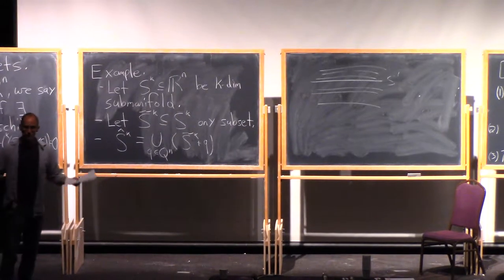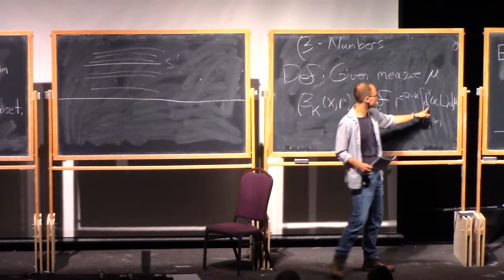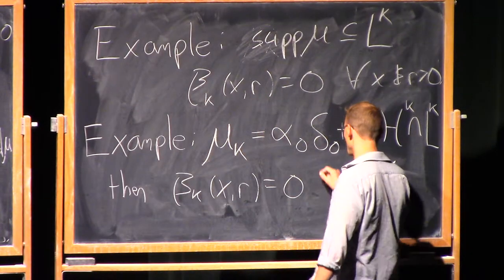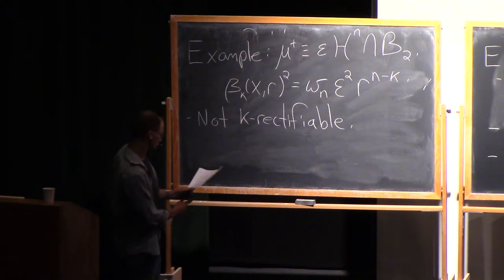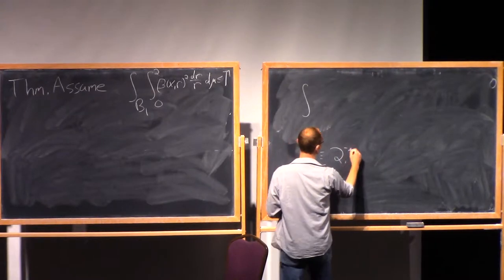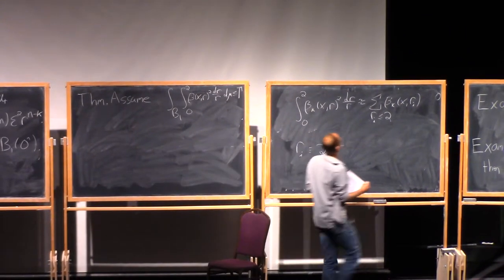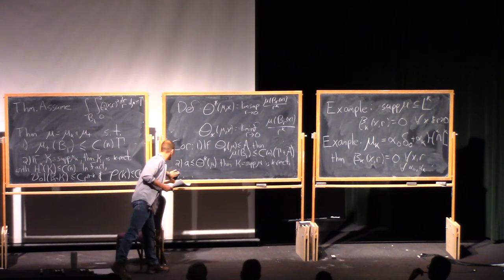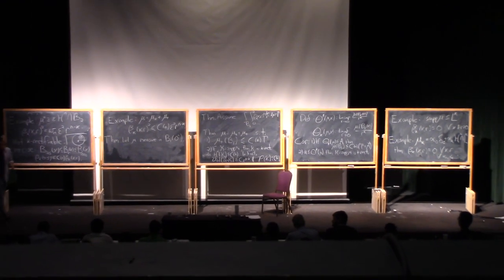Aaron Naber, Rectifiable Reifenberg for Measures, 2.2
Rectifiable Reifenberg for Measures
Aaron Naber, Northwestern University

Effective Reifenberg theory with applications to singularity analysis for nonlinear equations.